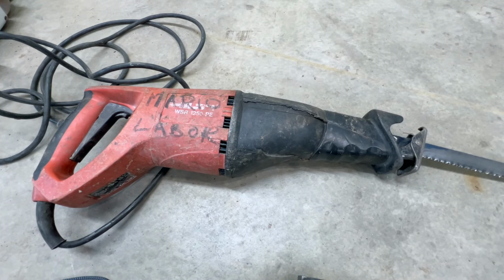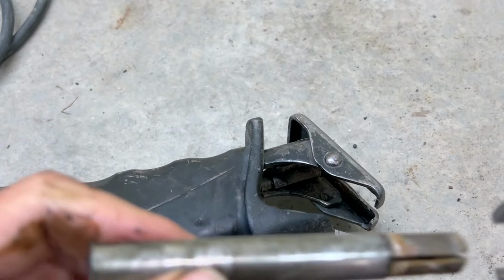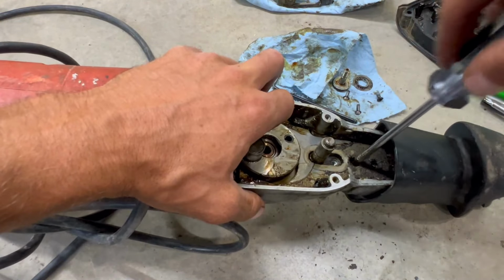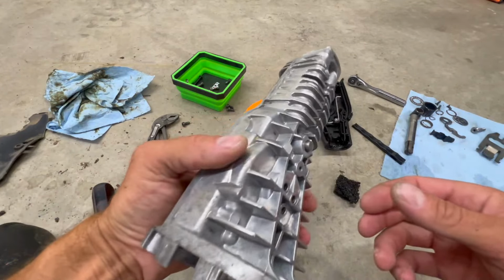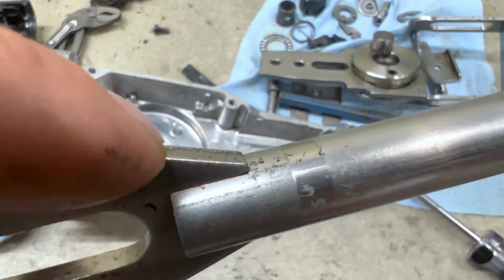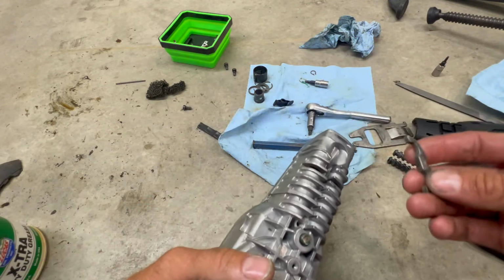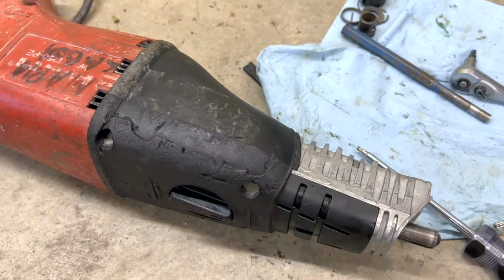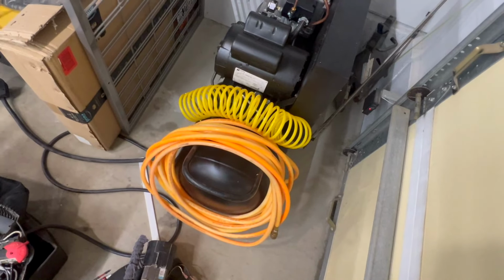HILTI Sawzall REPAIR, Fixing a Broken Shaft (No, Not That Kind!) WSR 1250-PE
Check out this quick, "3 hour" repair, of me welding up a broken hilti reciprocating saw.